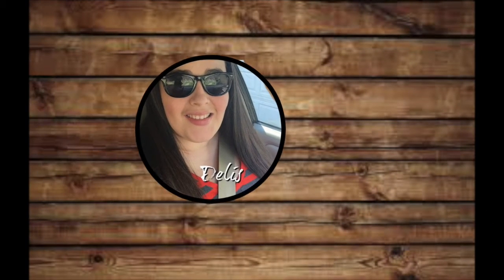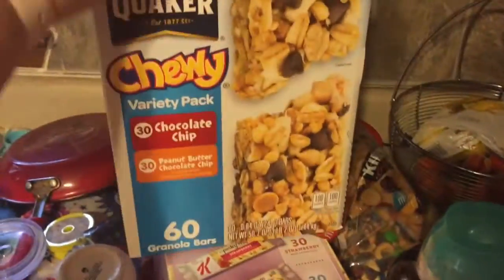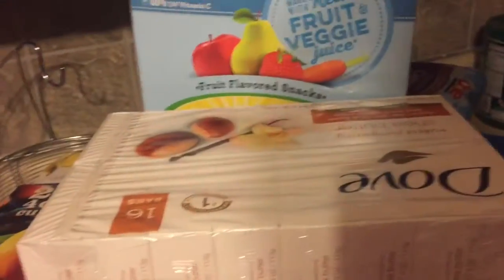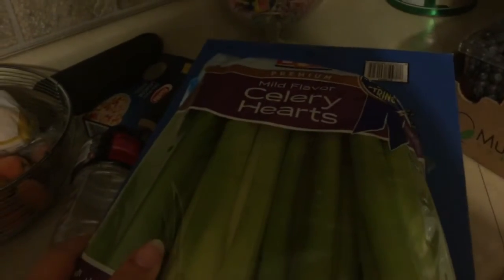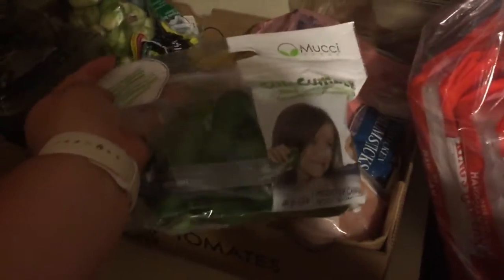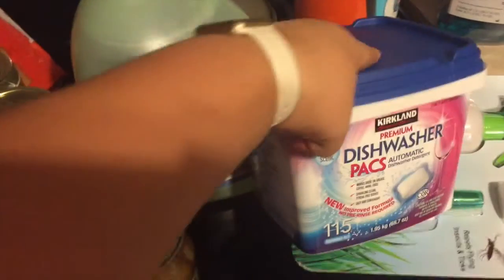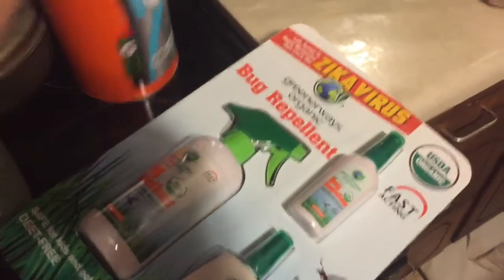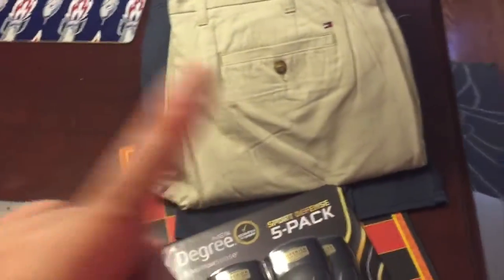Costco Haul! | KsquaredMom